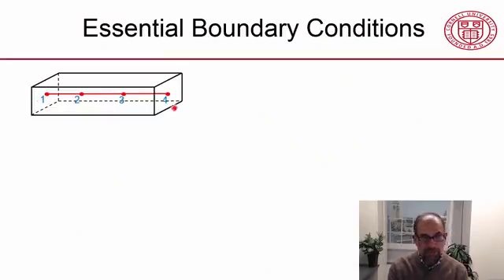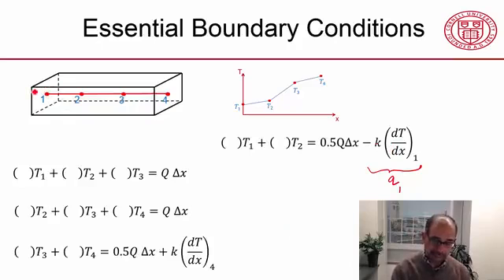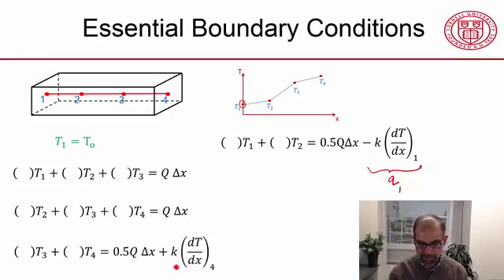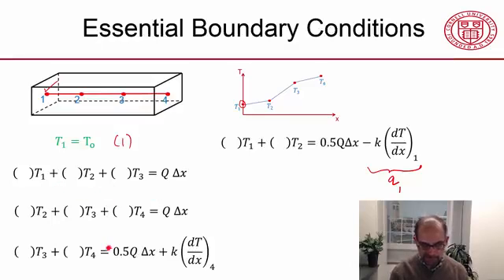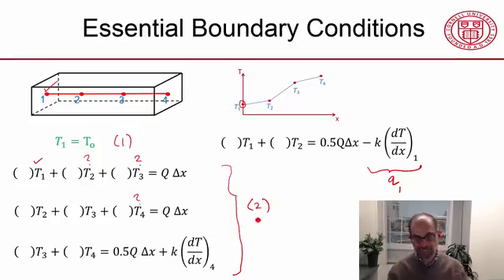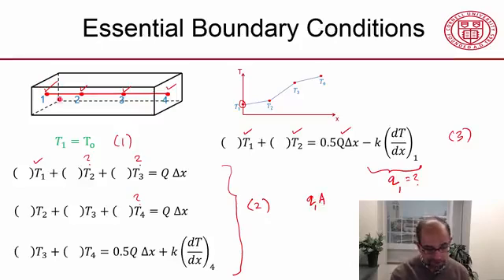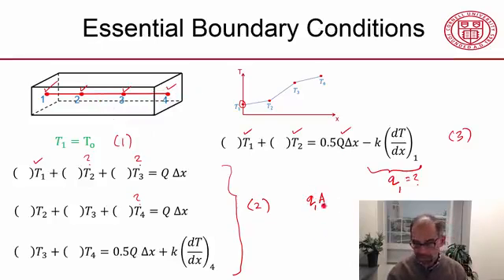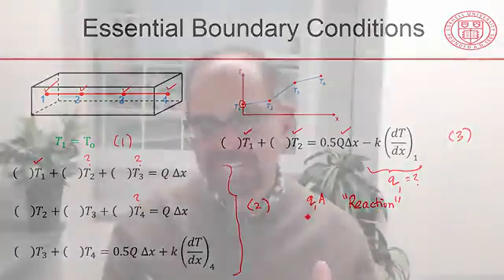Lecture 19 / Essential Boundary Conditions / Ansys course / Finite Element Analysis